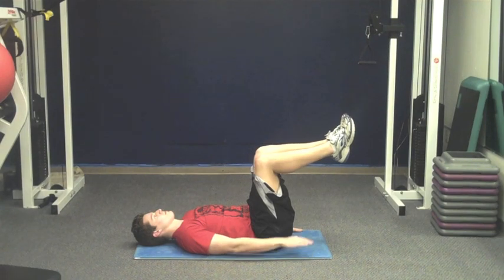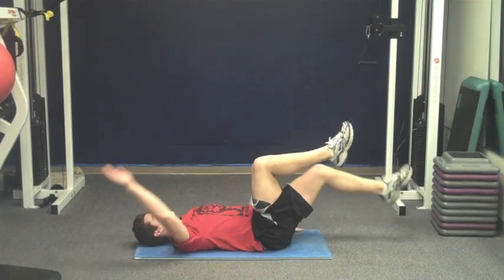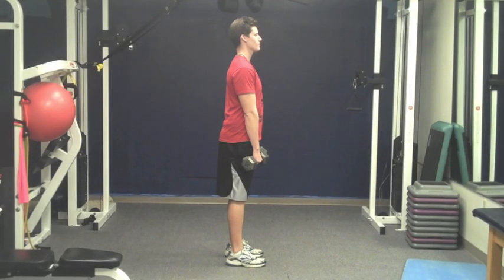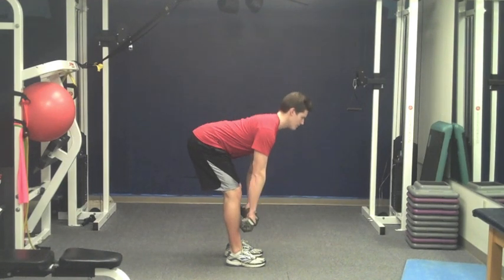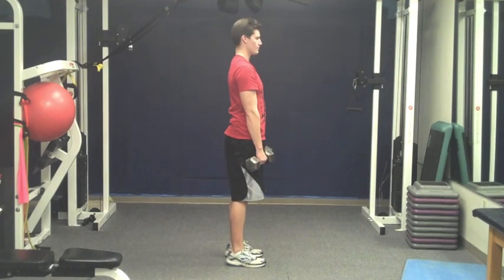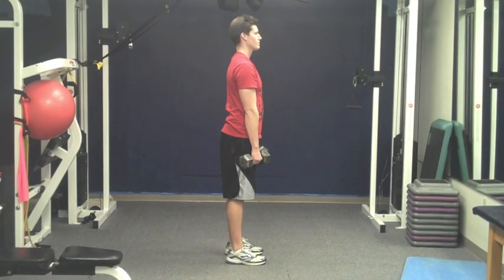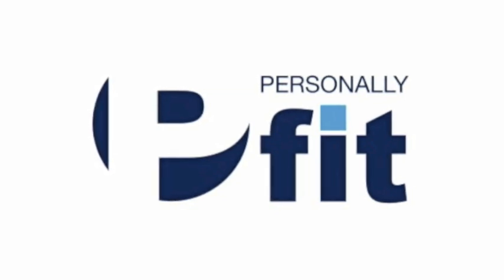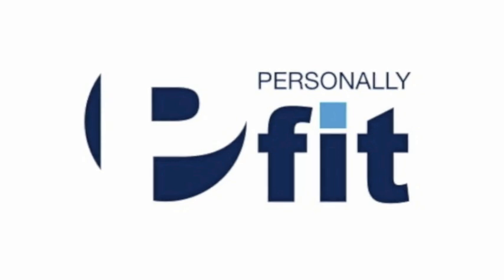Fix Your Posture: Lordotic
Imagine you feel sore, have a bad headache, can't breath very well, you're fatigued...oh and yeah...your back hurts.

Sound like you just had a car crash?

Now imagine you feel great, thinking clearly, and with lots of energy...pain-free.

Sound like a dream?

The first set of conditions are actually all potential, and common, consequences of having a poor posture!  I am going to guess that you are feeling or have felt at least 2 of those things in your lifetime.  The rest of you don't ever want to...just ask the first group; you probably know one or two of them.
The second set describes the wonders of what great posture can do for your body and mind.
Don't take poor posture personally.  It's not your fault.  After all, you have to make money for your family, and that, more often than not, requires sitting at a desk for 6-8 hours a day.  It is really easy to slip into bad habits hunched over a computer for such a prolonged period like that.
Some people simply have structural issues that have been present since birth, and greatly exacerbated by our sedentary society.  But whatever the case, you are not doomed to bad posture forever!

Excerpt from, "What Kind of Posture Do you Have?" (Part 1) by Kasey Esser, CSCS that can be seen